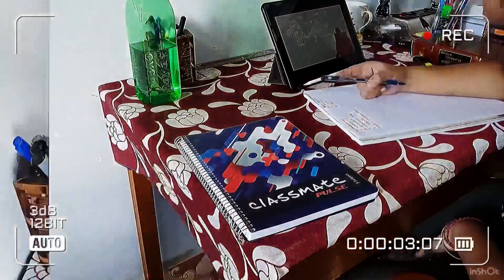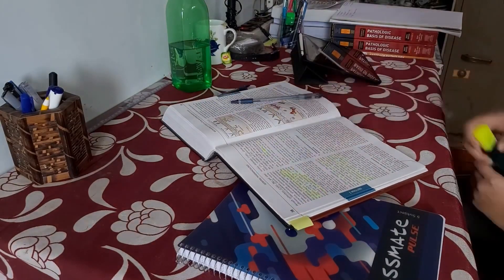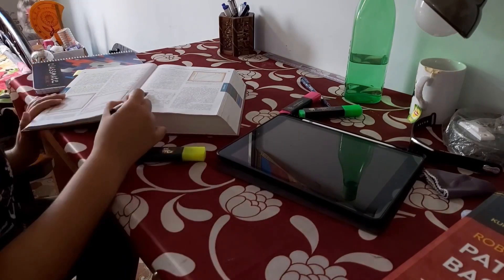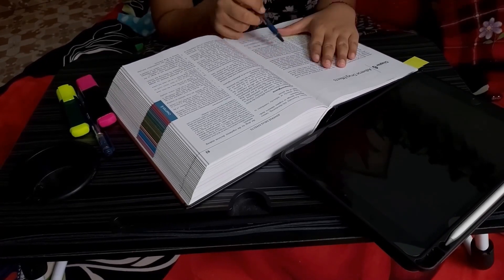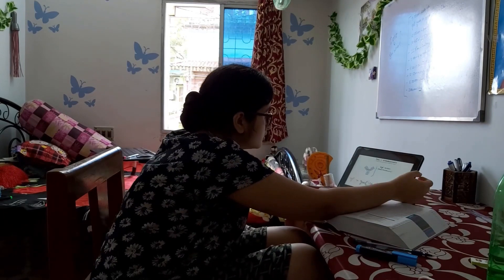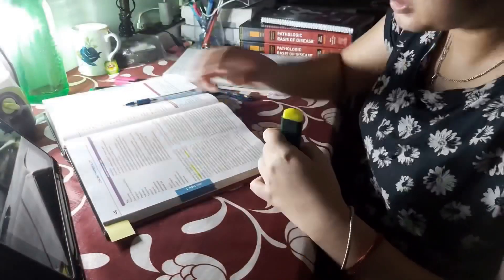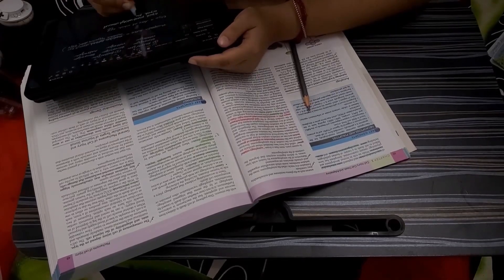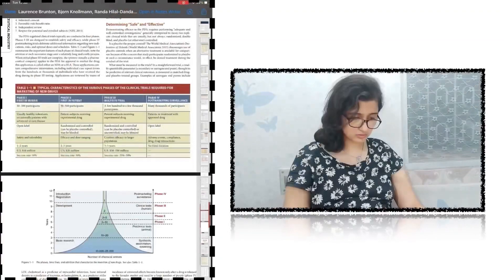Study with me | Episode - 6 | Upasona Panday | Don't stop until u make it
HELLO MEDICOS! THIS ONE IS FOR YOU...

TOUR TO MY DAY...EPISODE 6. FT UPASONA PANDAY

10 hours study. Don't stop until u make it!!!

For notes on the various topics of ANATOMY join our telegram account.

MYSELF UPASONA PANDAY...I AM A 2ND PROFESSIONAL MBBS STUDENT FROM NILRATAN SIRCAR MEDICAL COLLEGE AND HOSPITAL.

STAY SAFE. DON'T GO OUT OF UR HOME AND FOLLOW THE COVID PROTOCOLS EVERYTIME U GO OUT. STAY HEALTHY...

KEEP EXPLORING ANATOMY.. KEEP EXPLORING LIFE !